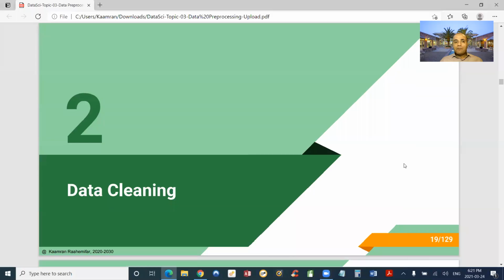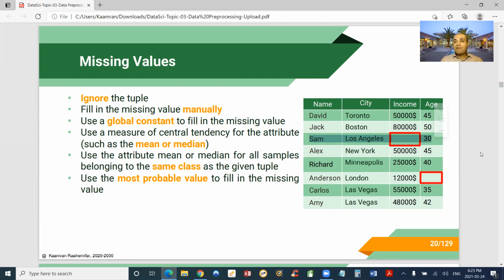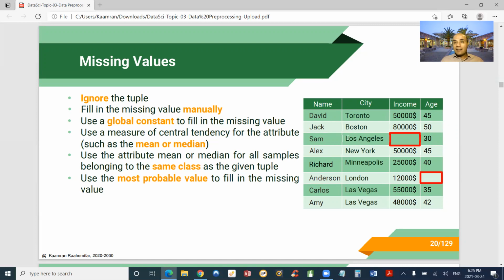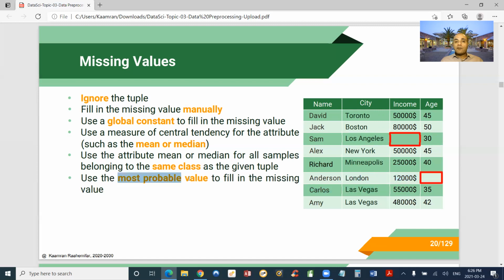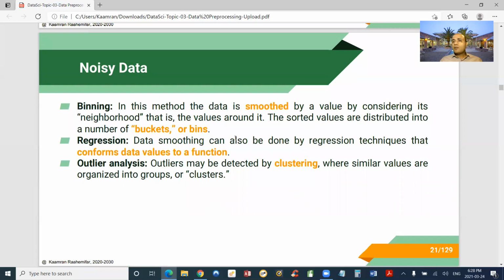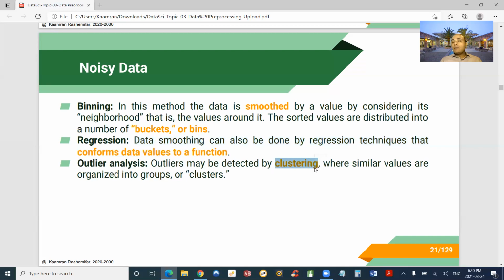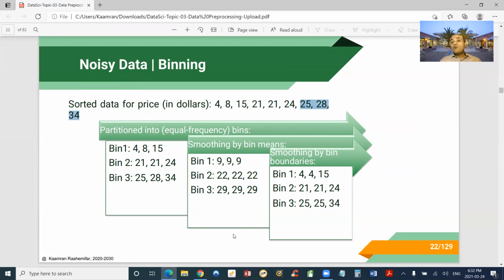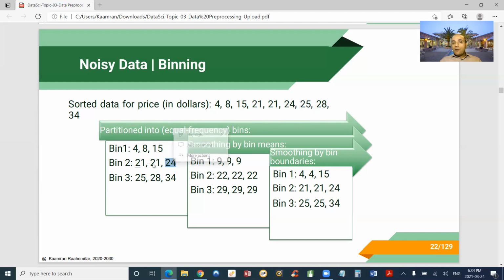Session 6: Part 2.1 - Noise Removal Binning